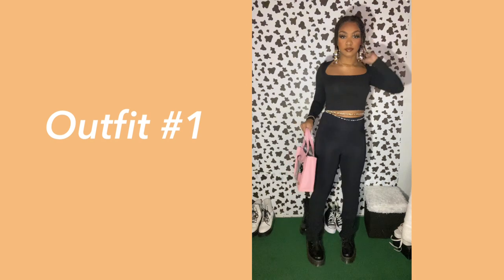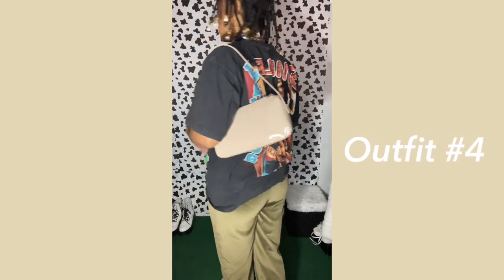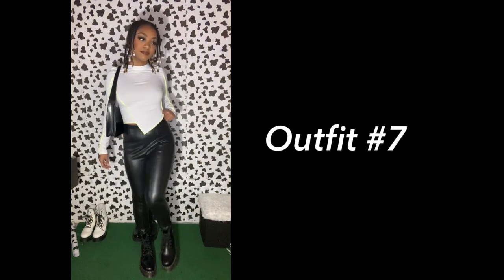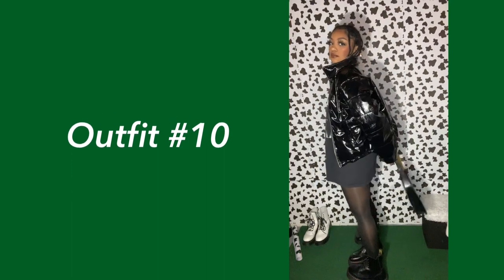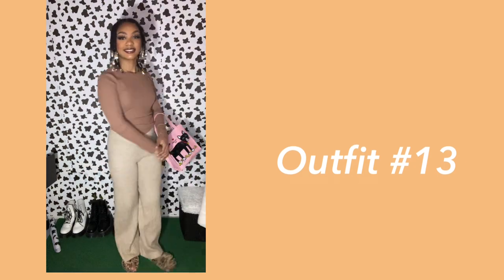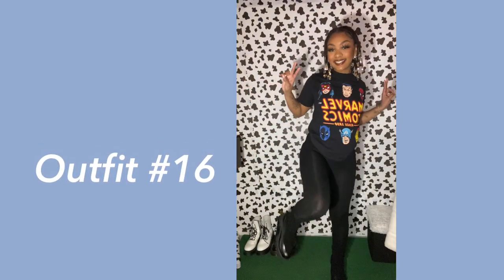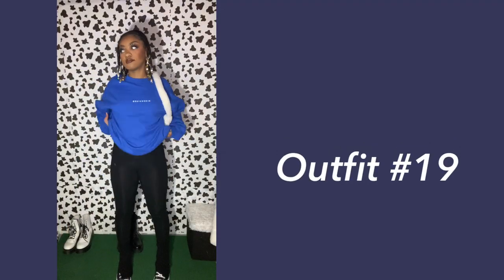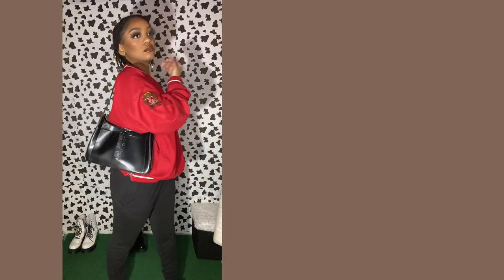21 Outfit Ideas for 2021♡(Easy!)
♡hi loves! I've been seeing a trend of 21 outfits for. 2021 going around and I thought it was the perfect idea! So today, I bring you 21 outfit ideas for 2021! I threw in some new outfits and some old pieces so hopefully you can use what's already in your closet! These outfits are moreso a streetwear style and I hope it inspires some easy outfits for you guys to recreate. Ok talk later bestiessss.

I DO NOT OWN OR CLAIM TO OWN MUSIC IN THIS VIDEO
All music from Youtube Studio by Josh Pan.

ARTIST SUPPORT ARTIST!♡
SHOP MY BRAND: @lustmaniacbrand on instagram!
-custom accesories, bags, mirror trays, paintings, etc!

FAQ and about me 🖤:
Age: 19
Sign: Capricorn ♡
Name: Janae'
film: my iphone 11/ app called vllo
niche: beauty, fashion, lifestyle